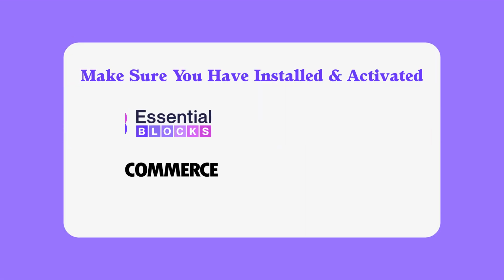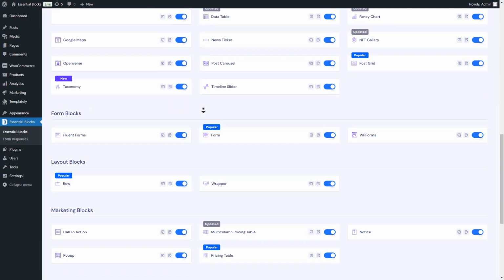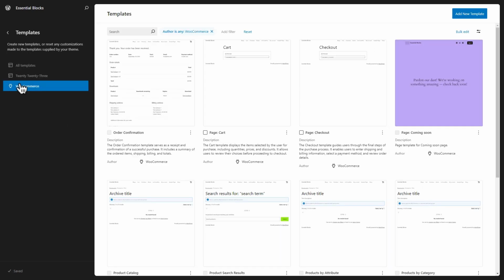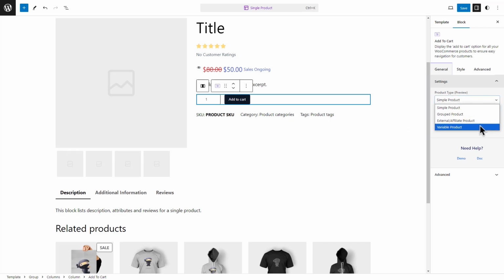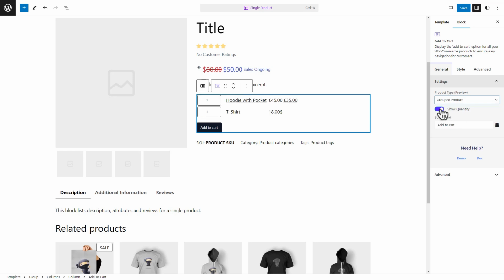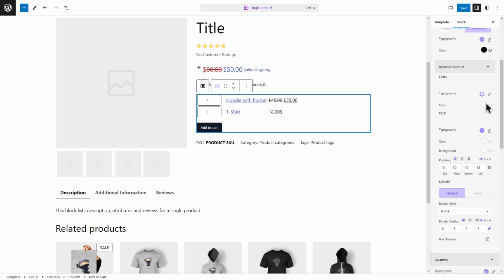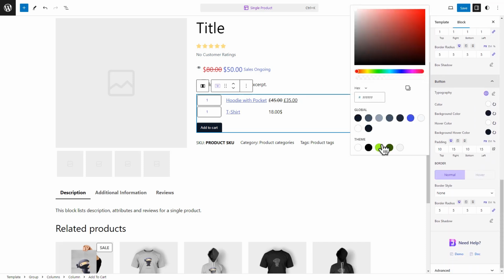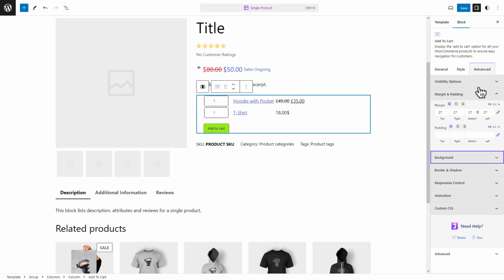How to Design Custom Add to Cart Button for Gutenberg-Built WooCommerce Store?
Customize your WooCommerce add-to-cart button with Essential Blocks; no coding is needed. In this tutorial, we'll show you step-by-step how to create a unique and visually appealing add to cart button that matches your store's aesthetics.

From choosing product types to customizing colors and styles, you'll learn how to make your add to cart button stand out and encourage more sales. Watch now and discover the power of Essential Blocks.